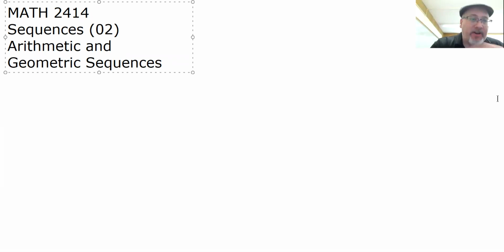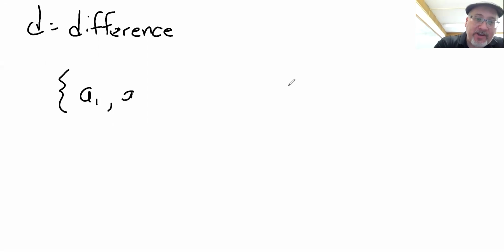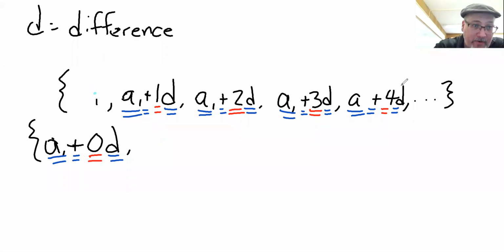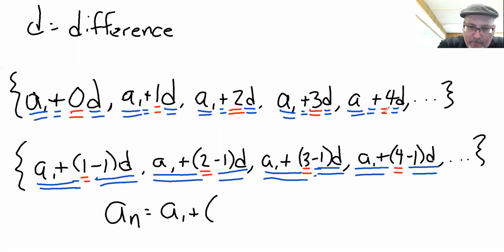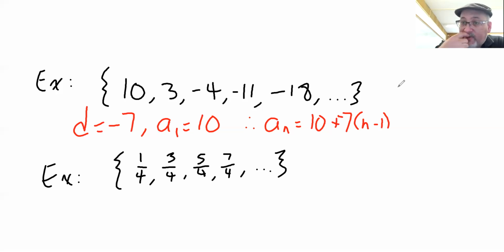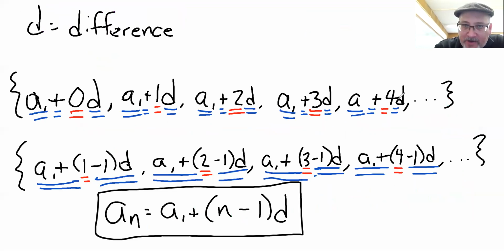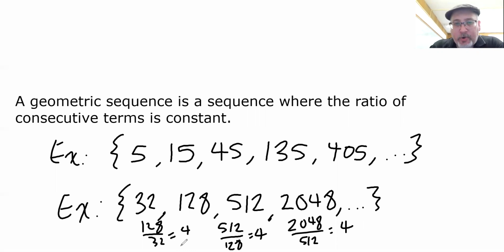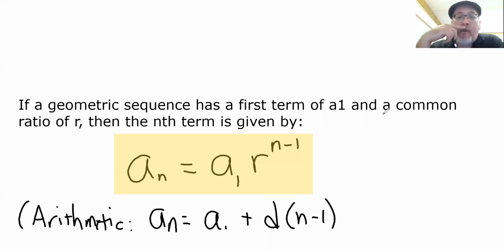MATH 2414 - Sequences (02): Arithmetic and Geometric Sequences